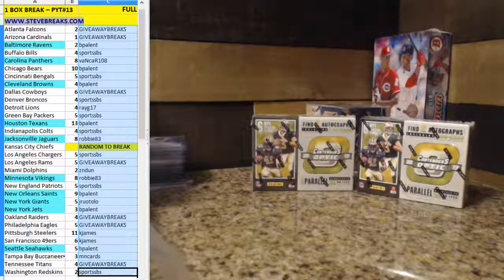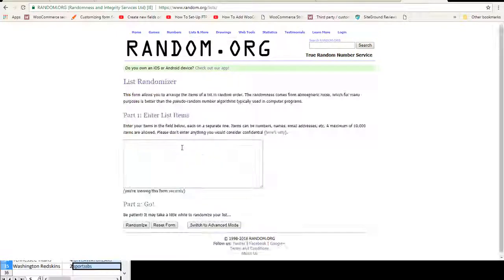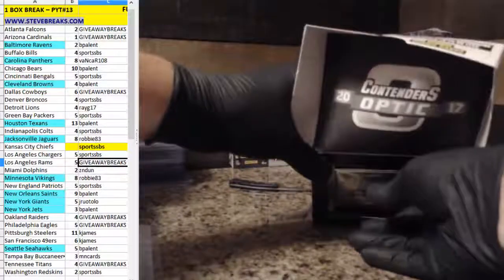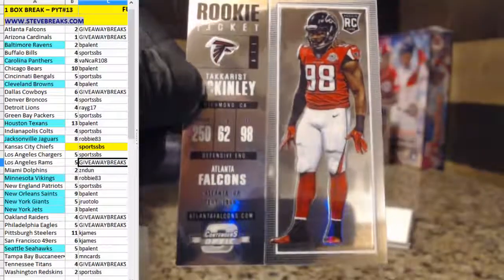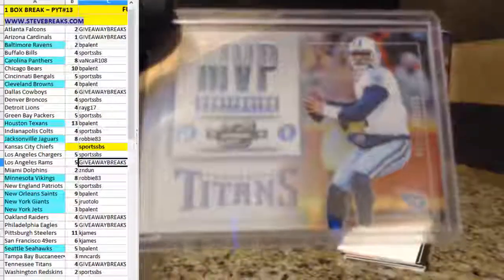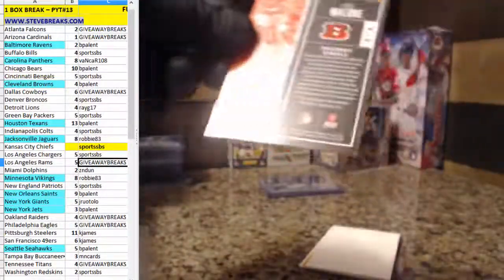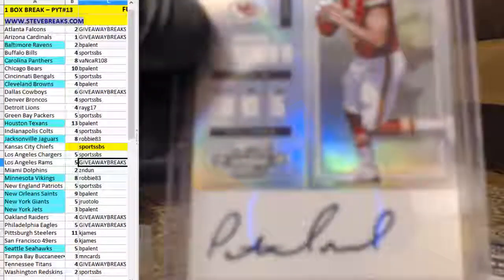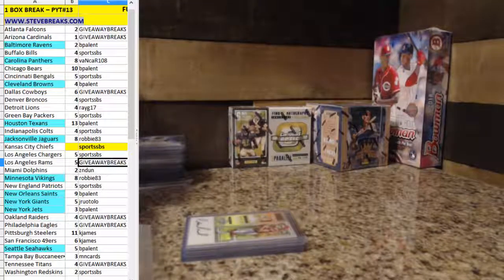2017 OPTIC CONTENDERS FOOTBALL - 1 BOX PYT #`13 - 7-21-18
2017 OPTIC CONTENDERS FOOTBALL - 1 BOX PYT #`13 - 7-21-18